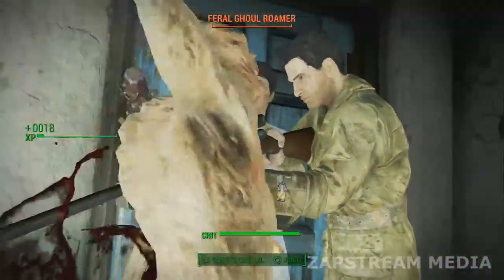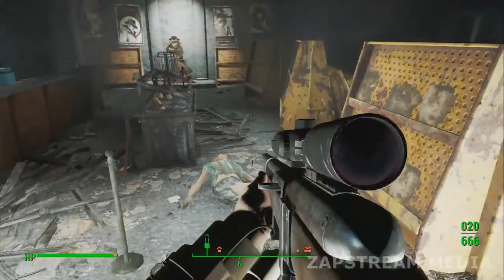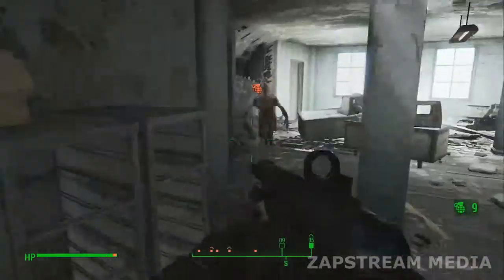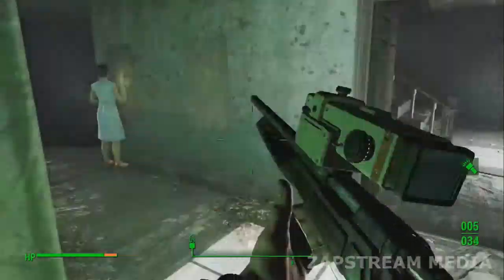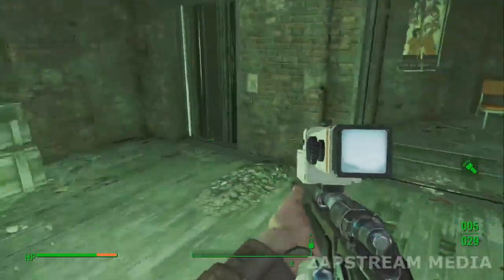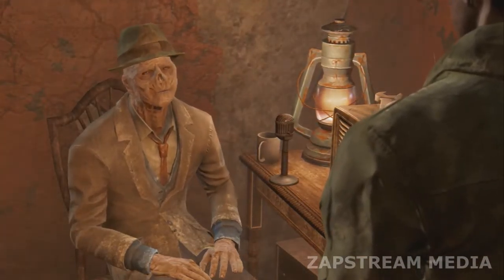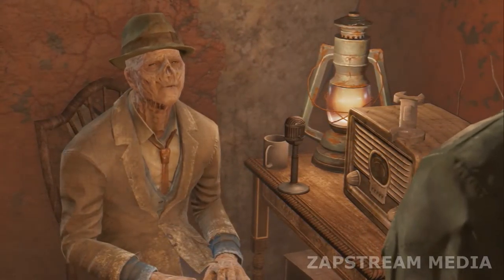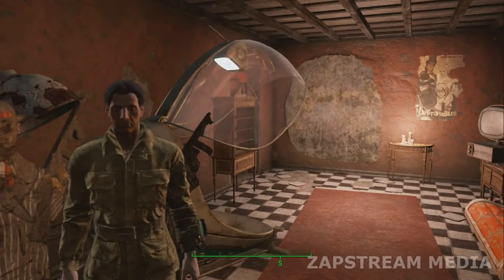Fallout 4 :The Silver Shroud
Just ran into this character, Kent Connolly and it seems he's a comic book rader or likes some super hero from back in the day according to the story of Fallout 4. So I decided to go ahead and go on his little quest. Of course there's more videos to come on this particular quest.
Thanks .

ZAPSTREAM